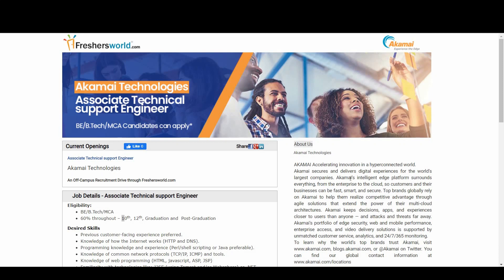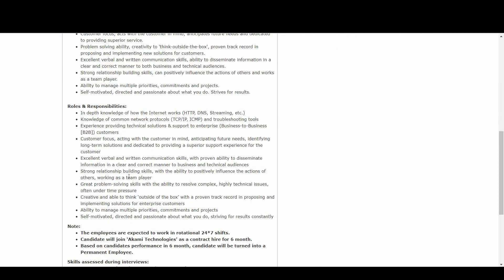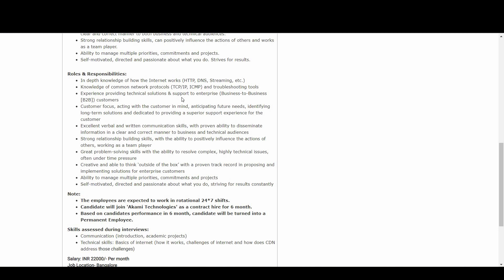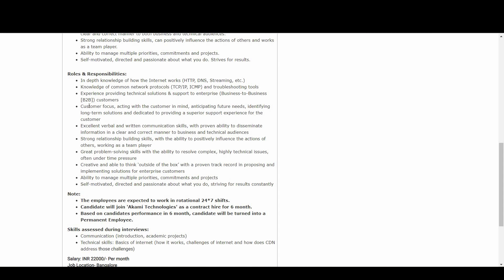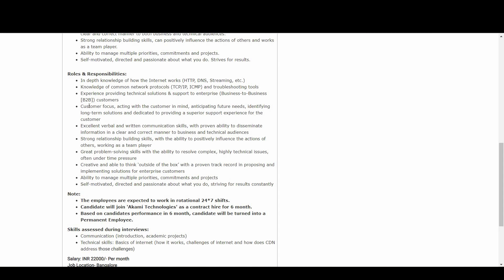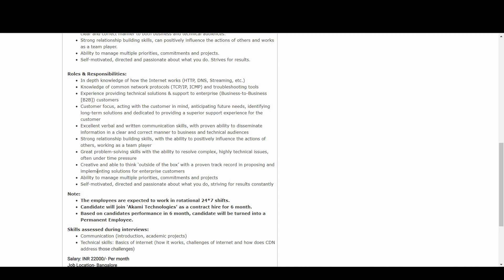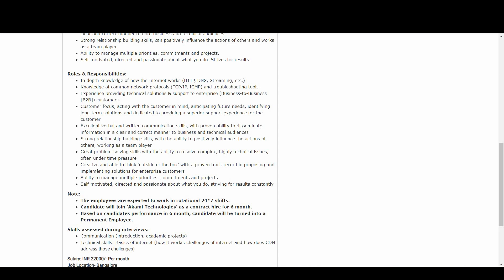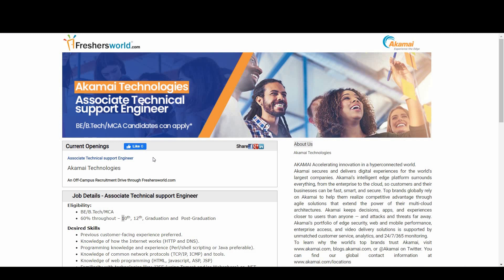Akamai Technologies Hiring for Associate Technical support Engineer | BE/B.Tech /MCA Can Apply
Role: Associate Technical support Engineer
Desired Skills:
- Previous customer-facing experience preferred.
- Knowledge of how the Internet works (HTTP and DNS).
- Programming knowledge and experience (Perl/shell scripting or Java preferable).
- Knowledge of common network protocols (TCP/IP, ICMP) and tools.
- Knowledge of web programming (HTML, javascript, ASP, JSP)
- Familiarity with technologies like: J2EE (using Tomcat and/or Websphere) or .NET architecture, Web Services (SOAP, XML),Configuring webservers (Apache, IIS) and the infrastructure necessary to support a dynamic website (load balancers, connecting to databases, etc),SQL and databases.
- Customer focus, acts with the customer in mind, anticipates future needs and dedicated to providing superior service.
- Problem solving ability, creativity to 'think-outside-the-box', proven track record in proposing and implementing new solutions for customers.
- Excellent verbal and written communication skills, ability to disseminate information in a clear and correct manner to both business and technical audiences.
- Strong relationship building skills, can positively influence the actions of others and works as a team player.
- Ability to manage multiple priorities, commitments and projects.
- Self-motivated, directed and passionate about what you do. Strives for
results.

Salary: INR 22000/- Per month
Job Location- Bangalore